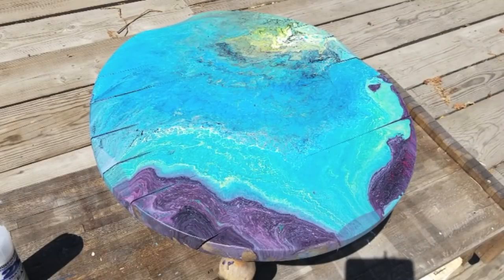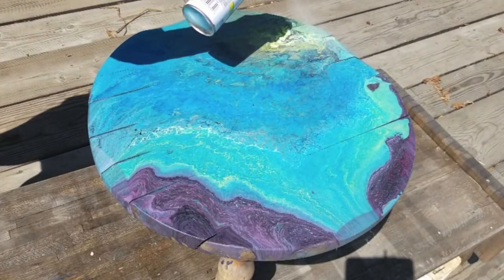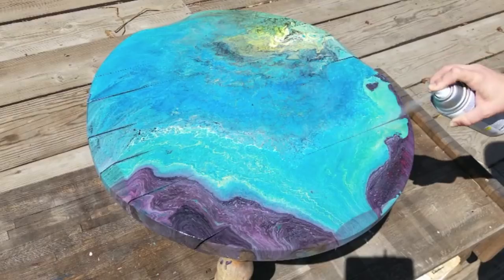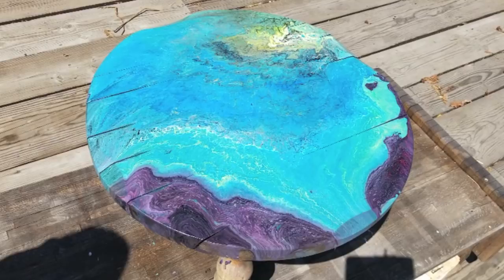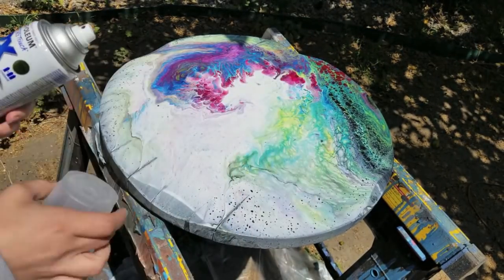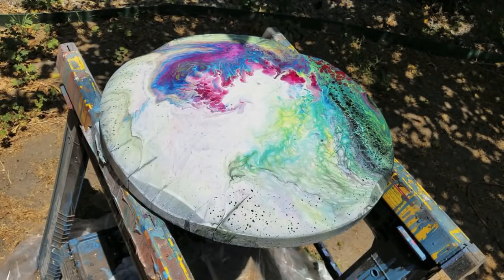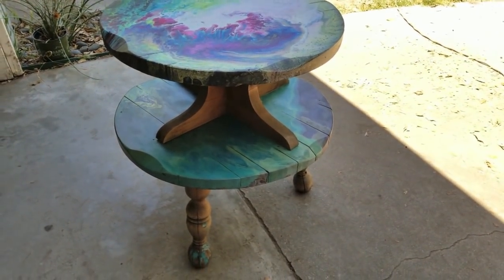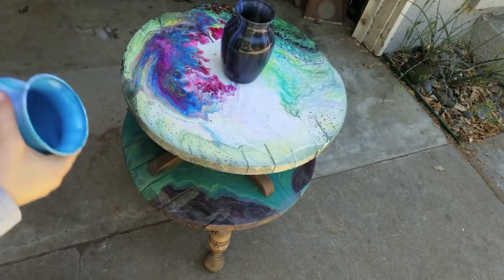Acrylic Pour on a Table Part 3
Okie dokie, here it is all together! Hope you guys like it :) I still may do the legs, not sure, but I wanted to just show you all how it looks (and I was having a lot of trouble explaining how it was a 2 tier table!)